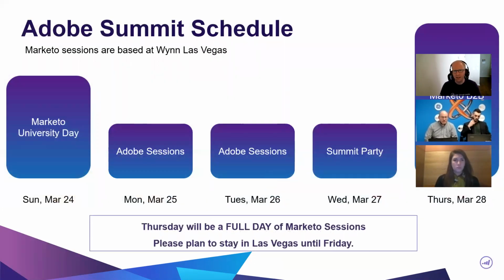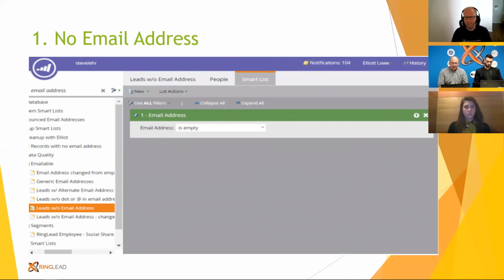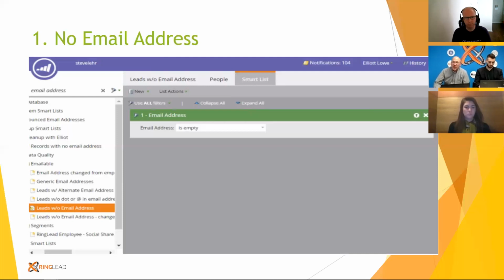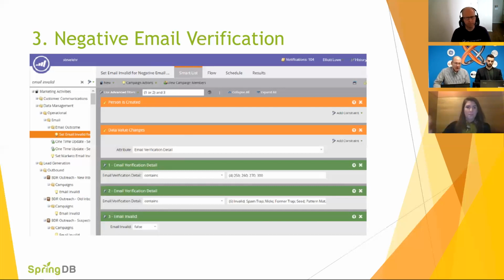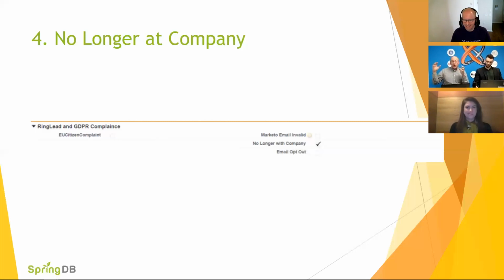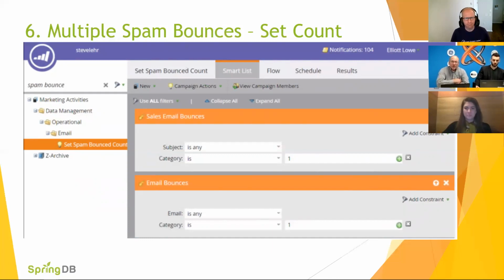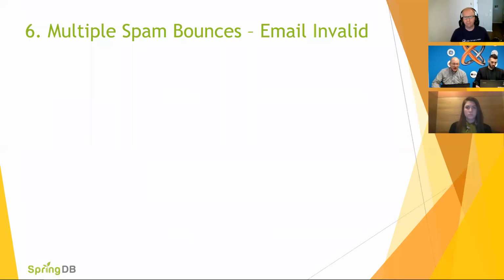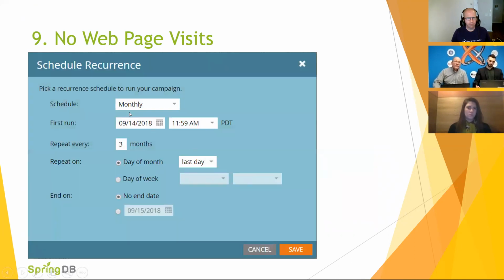10 ways to Improve Your Database Quality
In the January 2019 Manufacturing Marketo User Group, Elliot Lowe, Head of Marketing Operations, RingLead shares his 10 steps to improving your Marketo database quality without little to no need of additional expense or software.

Chapters
00:00 Intro
01:53 Agenda
02:57 Group Values
04:55 Roll Call
10:02 Upcoming News & Events
15:19 Feature Presentation: 10 Ways to Improve your Database Quality
19:03 1. No Email Address
22:42 2. Invalid Email Address
25:29 3. Negative Email Verification
29:41 4. No Longer at Company
34:33 5. Unsubscribed
36:35 6. Multiple Spam Bounces
42:37 7. Old, Unengaged
43:54 8. Behavioral Score less than 0
45:36 9. No Web Page Visits
47:01 10. Merge Duplicates
50:58 New Steps: Comprehensive Audit
53:00 Questions
58:24 Wrap-up